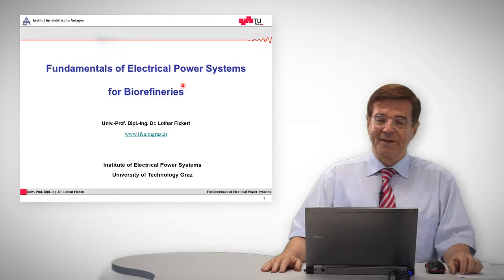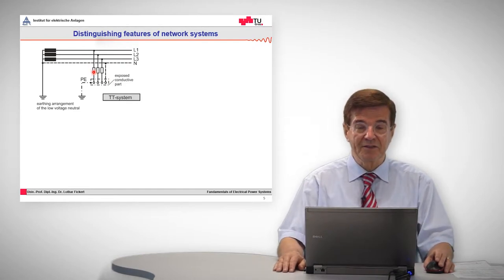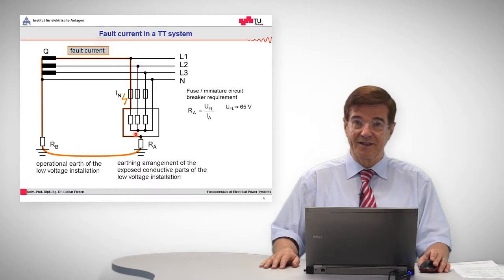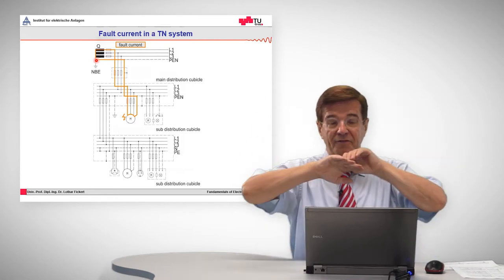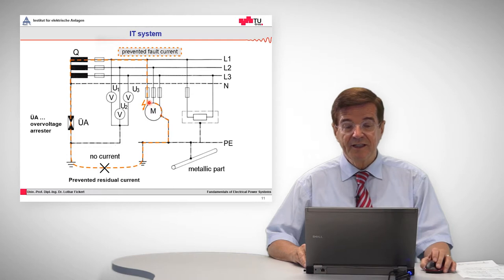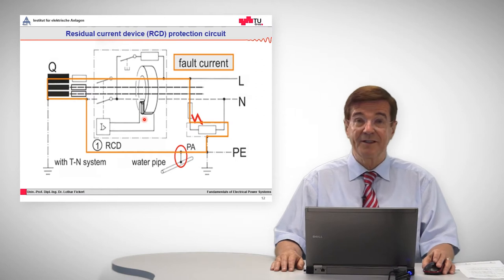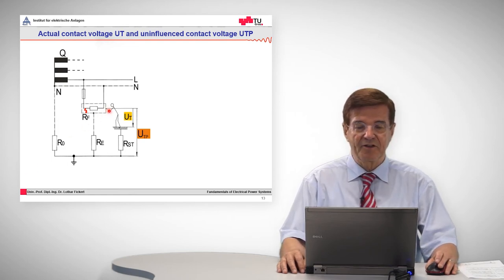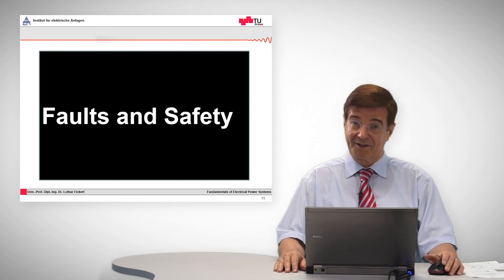[EPSB] 8. Faults and safety